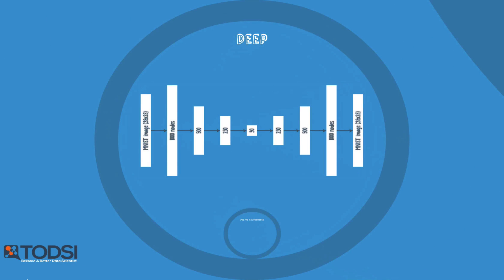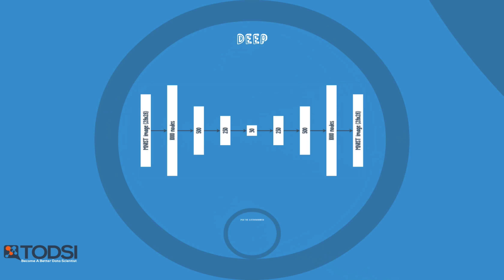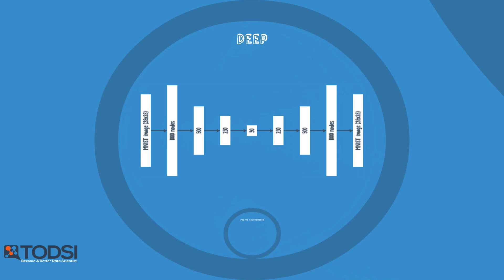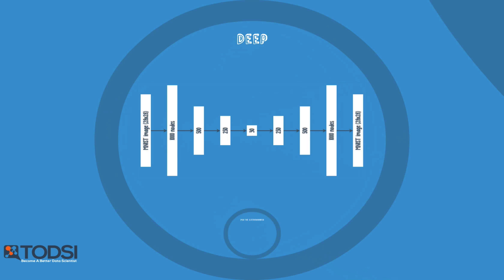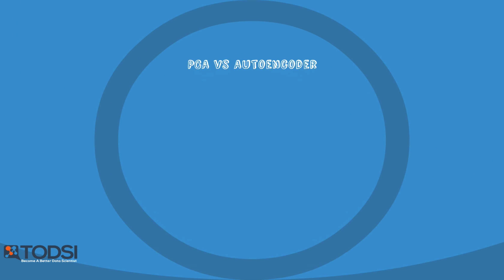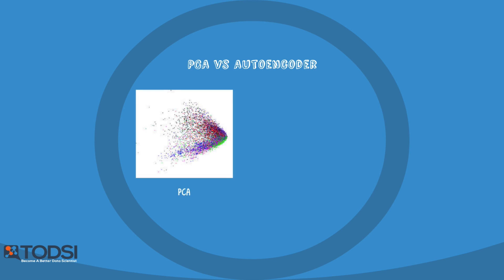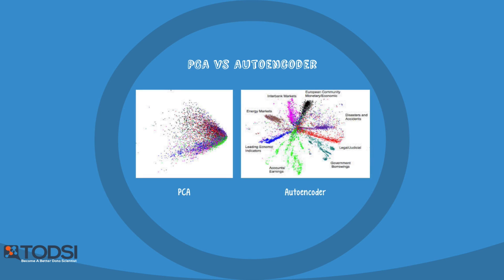Autoencoders - Ep. 10 (Deep Learning SIMPLIFIED)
Autoencoders are a family of neural nets that are well suited for unsupervised learning, a method for detecting inherent patterns in a data set. These nets can also be used to label the resulting patterns.

Essentially, autoencoders reconstruct a data set and, in the process, figure out its inherent structure and extract its important features. An RBM is a type of autoencoder that we have previously discussed, but there are several others.

Autoencoders are typically shallow nets, the most common of which have one input layer, one hidden layer, and one output layer. Some nets, like the RBM, have only two layers instead of three. Input signals are encoded along the path to the hidden layer, and these same signals are decoded along the path to the output layer. Like the RBM, the autoencoder can be thought of as a 2-way translator.

Autoencoders are trained with backpropgation and a new concept known as loss. Loss measures the amount of information about the input that was lost through the encoding-decoding process. The lower the loss value, the stronger the net.

Some autoencoders have a very deep structure, with an equal number of layers for both encoding and decoding. A key application for deep autoencoders is dimensionality reduction. For example, these nets can transform a 256x256 pixel image into a representation with only 30 numbers. The image can then be reconstructed with the appropriate weights and bias; as an addition, some nets also add random noise at this stage in order to enhance the robustness of the discovered patterns. The reconstructed image wouldn’t be perfect, but the result would be a decent approximation depending on the strength of the net. The purpose of this compression is to the reduce the input size on a set of data before feeding it to a deep classifier. Smaller inputs lead to large computational speedups, so this preprocessing step is worth the effort.

Have you ever used an autoencoder to reduce the dimensionality of your data? Please comment and share your experiences.

Deep autoencoders are much more powerful than their predecessor, principal component analysis. In the video, you'll see the comparison of two letter codes associated with news stories of different topics. Among the two models, you’ll find the deep autoencoder to be far superior.

Credits
Nickey Pickorita (YouTube art) -